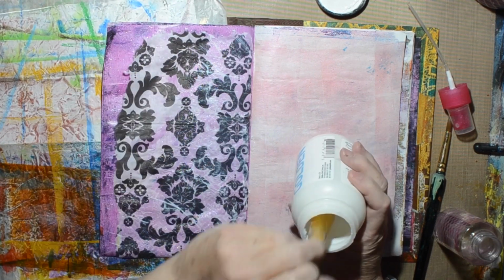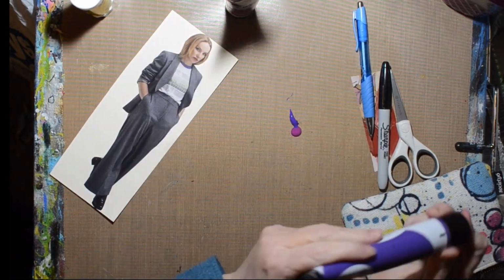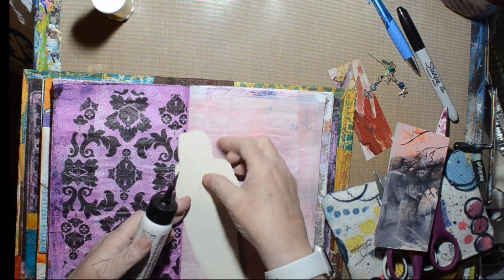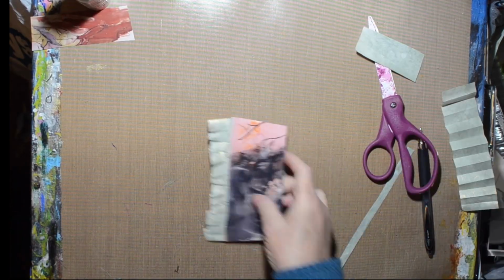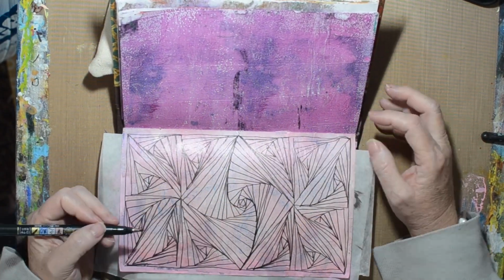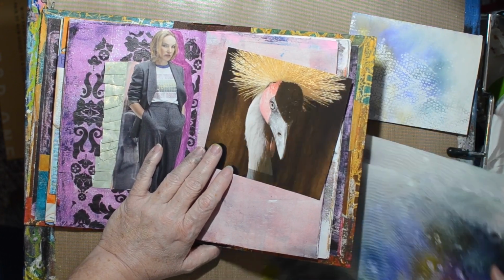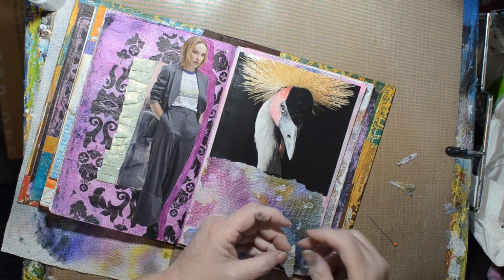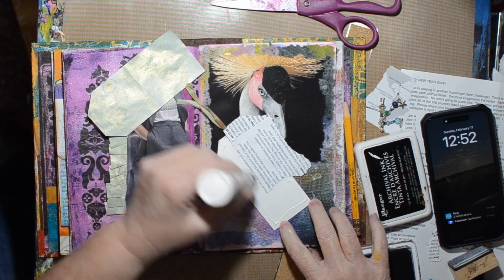Scavenger hunt 2024 #17 Whats on your wish list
Golden matte medium

Tombow calligraphy pen

Sakura Decorese white pen
Faber Castell pens blue